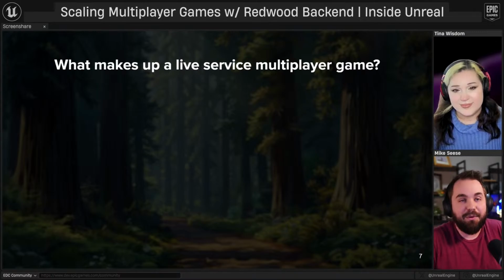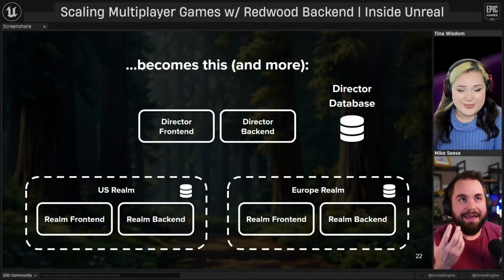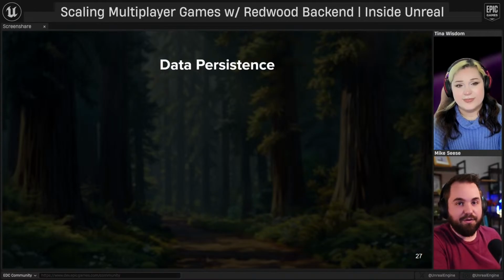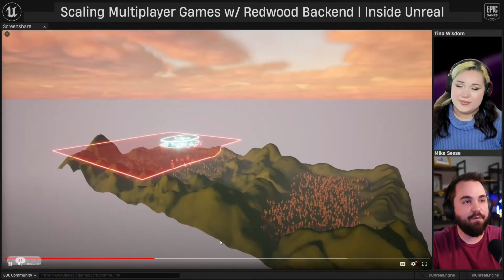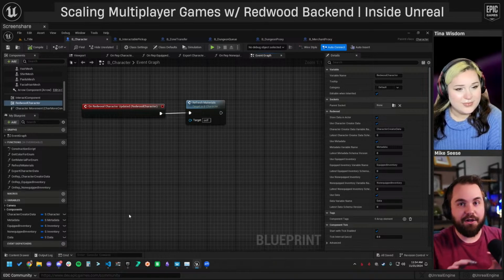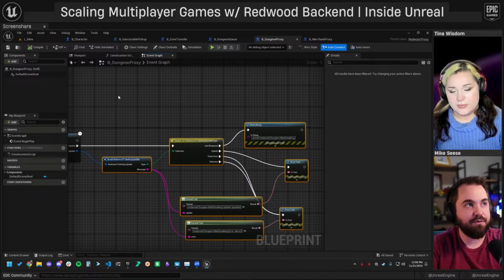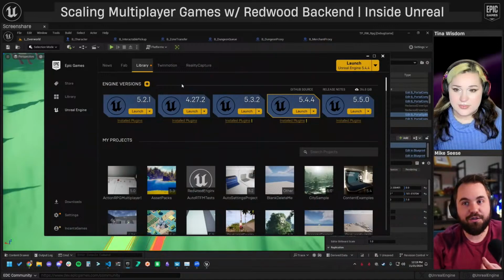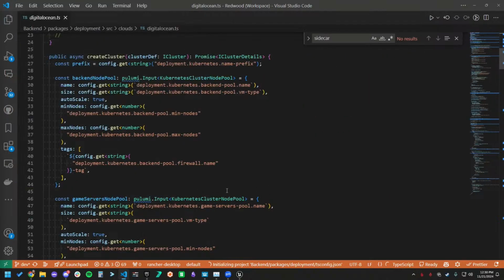Scaling Multiplayer Games with the Redwood Backend | Inside Unreal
This week we'll be discussing the different types of online multiplayer backends and how to choose the best option for your game. We'll also cover how you can get started with the Redwood backend. Whether you're building a 1v1 shooter or a massive open world RPG, Redwood is an indie-friendly backend framework that is robust enough for larger studios. Redwood's lead developer will introduce scalable solutions for data persistence, server orchestration, matchmaking, and sharding.